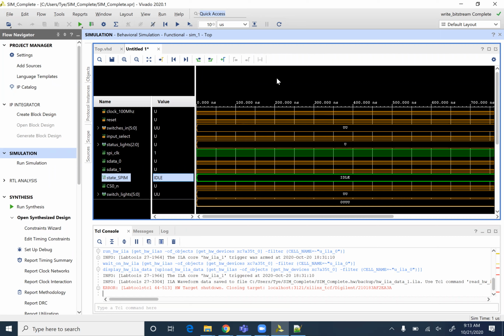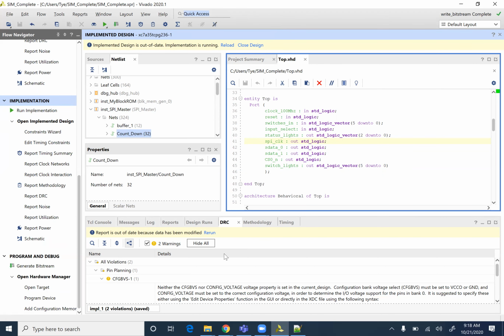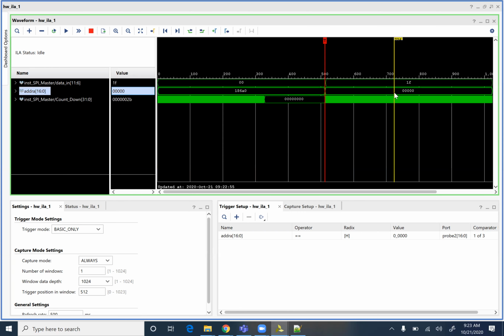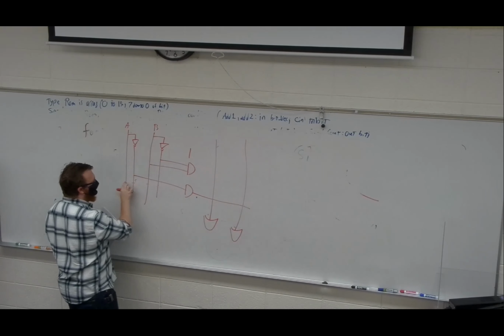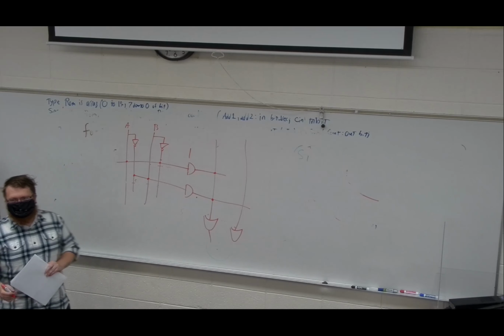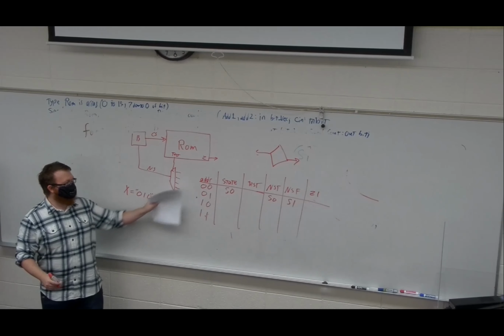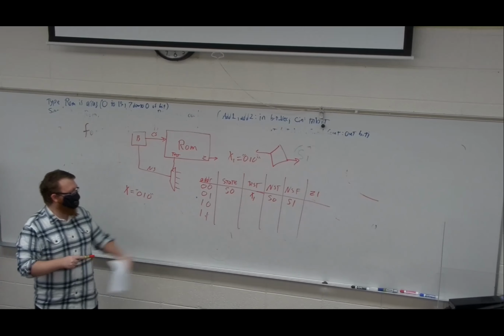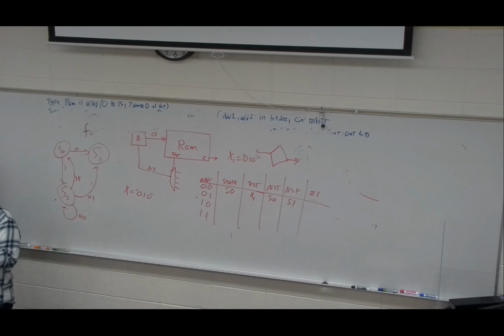ECE3610 Lecture 102120